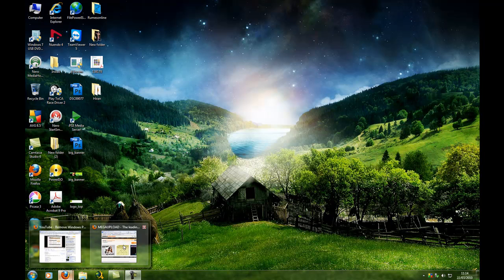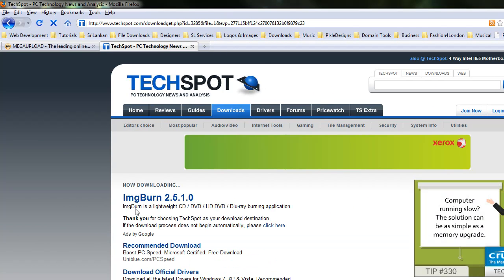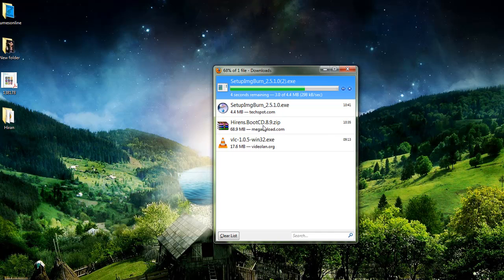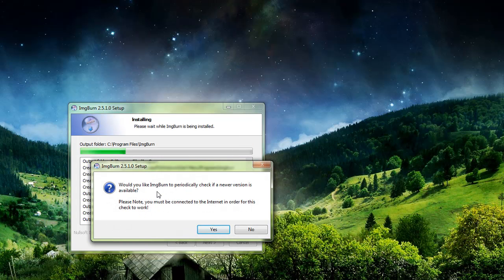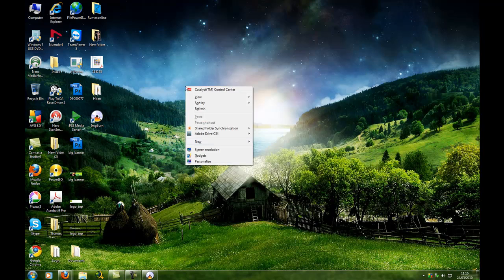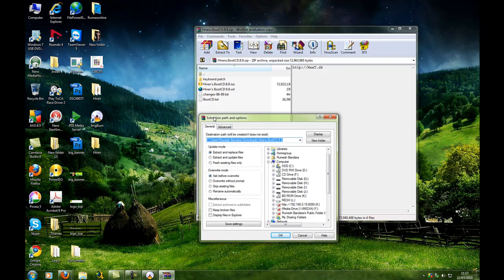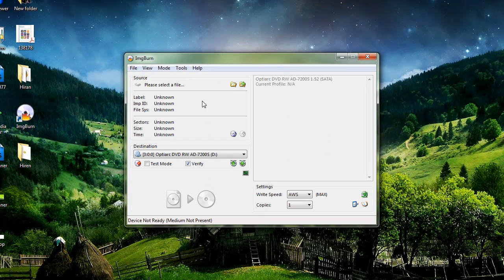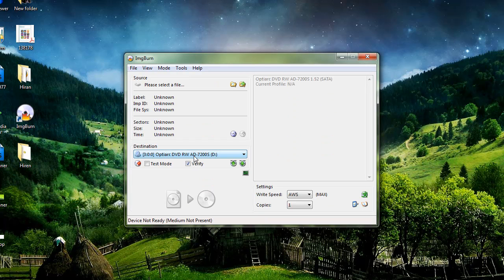Remove Any Windows User Password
This Video Shows You How To Remove Any Microsoft Windows User Passwords From Any Computer.

Follow the Links below to download required software files.